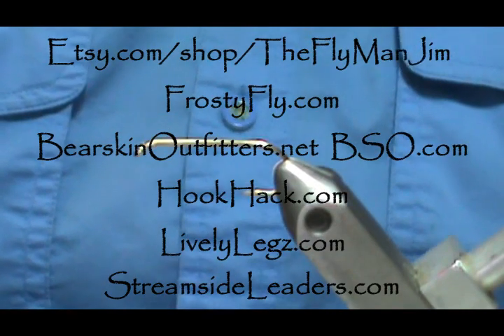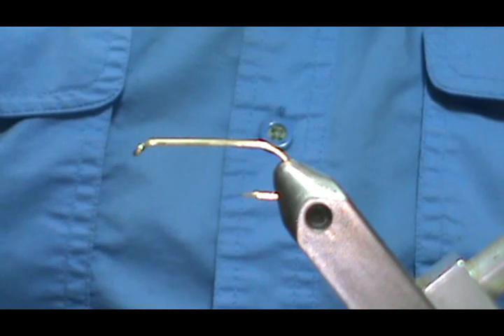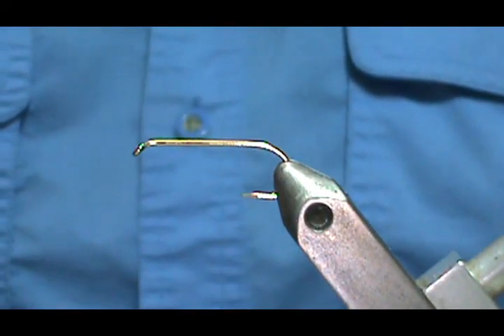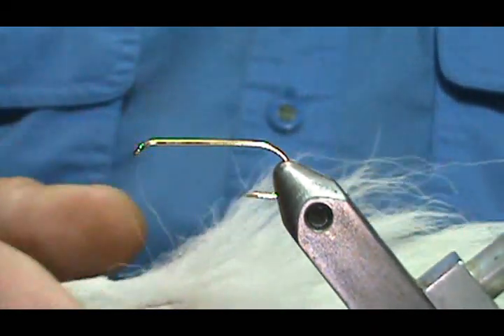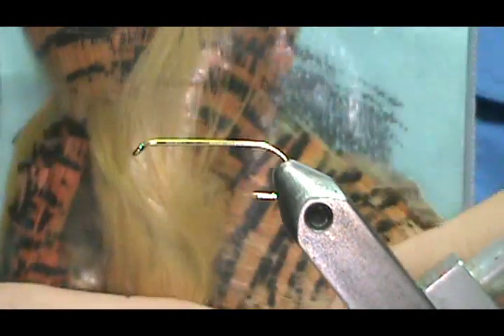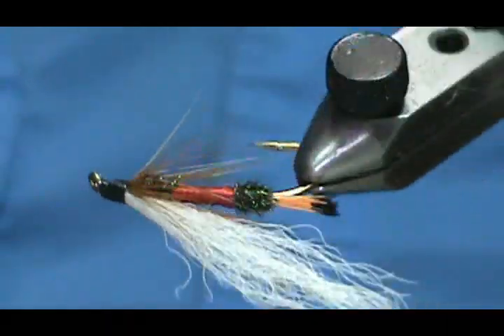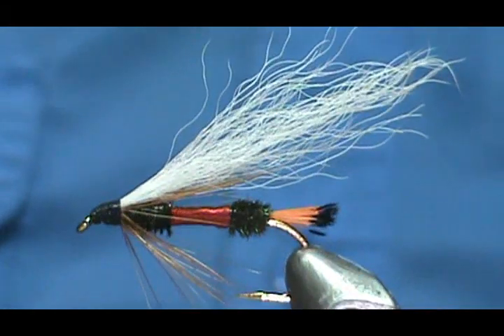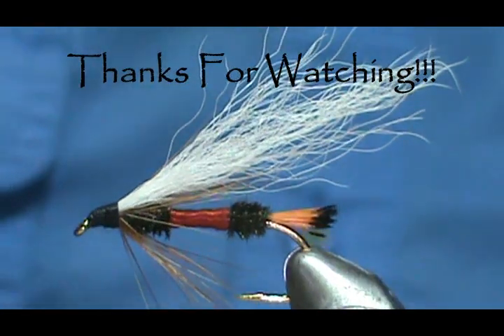Beginner Fly Tying a Royal Coachman Bucktail with Jim Misiura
Hook: 2xl 3xl Streamer #4 - #12
Weight: Optional
Thread: Black
Tail: Golden Pheasant Tippet
Body: 1/3 Peacock Herl 1/3 Red Floss 1/3 Peacock Herl
Collar Coachman Brown Hackle
Wing: White Calf or Bucktail